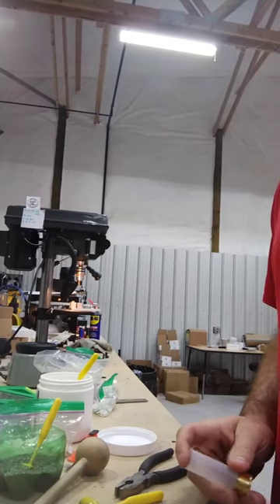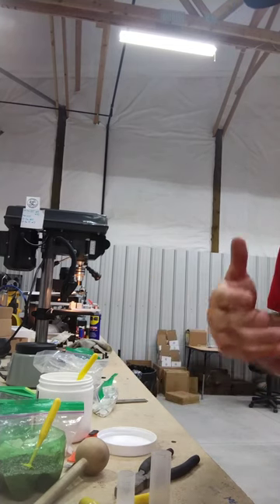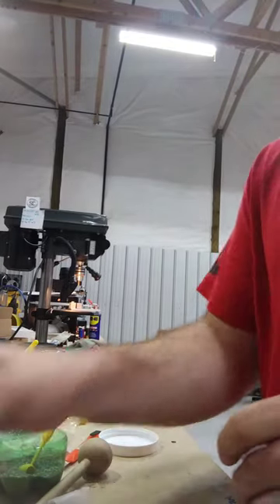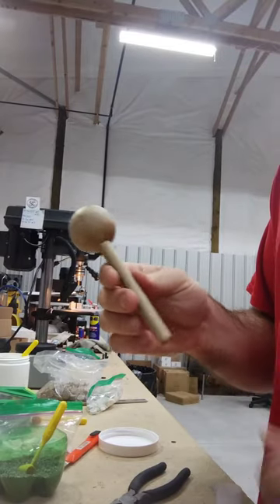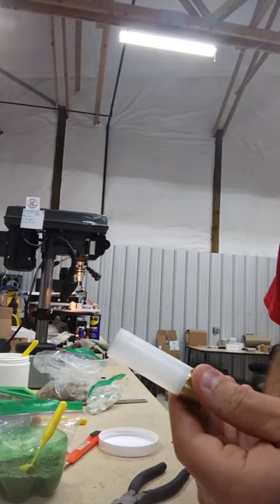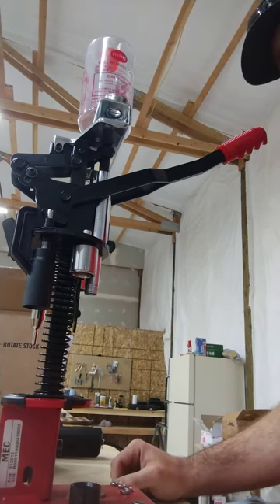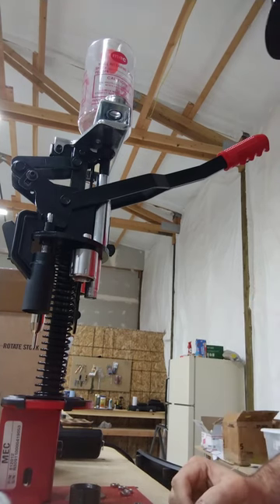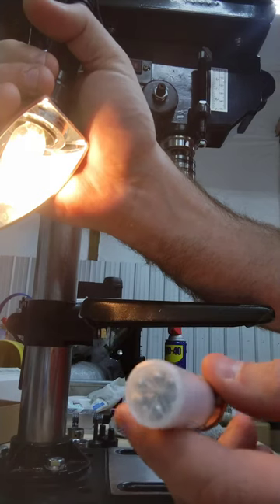12ga 2-3/4" Steel Load w/Modern available Components 🦆 🐔 🦢 🕊️ 🐦 🔨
Finding waterfowl ammo can be hard to find. You've turned to handloading your own, but ran into component availability troubles... No problem. This simple nontoxic game load is easy to put together and uses modern AVAILABLE components!

I failed to mention that all of these components can be found at Ballsitic Products Inc, or Precision Reloading-- both awesome companies.

All this said, we at Salt Creek Custom Ammunition would love to make you ammunition for your next outdoor/hunting adventure... email us at to get set up with what you need.

Load Data:
Fiocchi/Cheddite/Federal 2-3/4" hull.
Fio616, cx2000 or Win209 primer.
30 grains Hodgdon Longshot.
MG42 (Gualandi SuperG) wad.
1 ounce steel shot (no bigger than #3).
Fold crimp (GAEP finish optional).
approx. 1500 FPS.